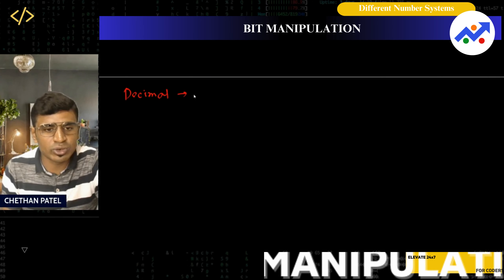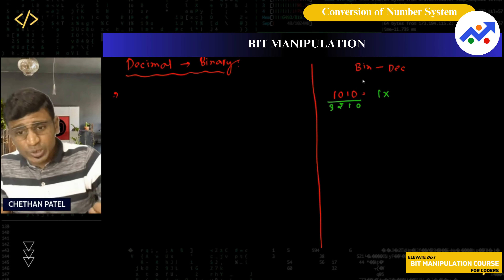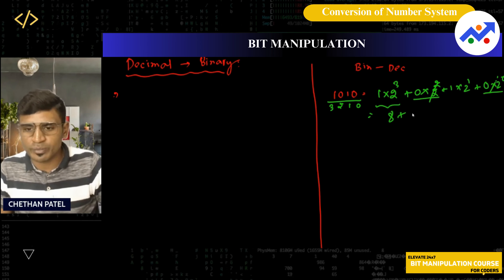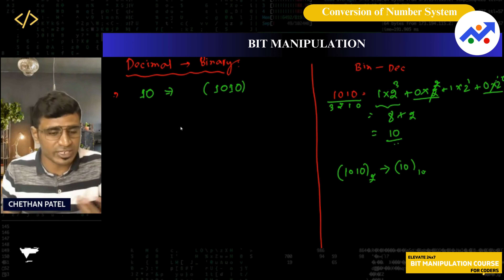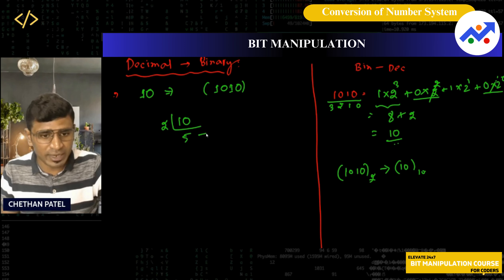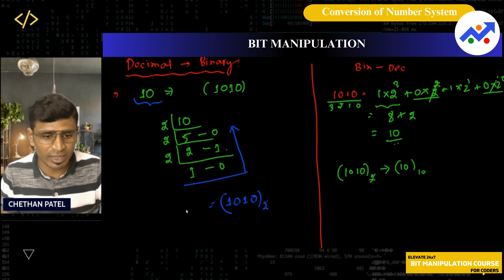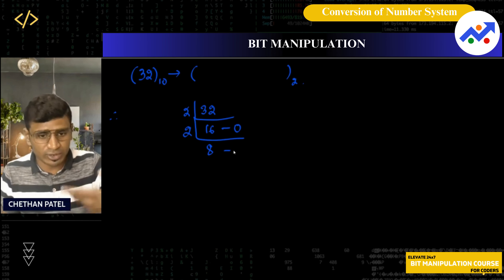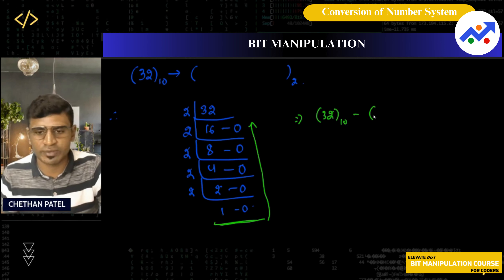Decimal to Binary Number System #1 | Bit Manipulation Course | Logic Building for Programmers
Embark on a journey into the fascinating realm of bit manipulation with our new course, "Bit Manipulation Mastery." In this series, we'll demystify the complexities of bitwise operations and guide you through the techniques used by programmers to manipulate individual bits in a byte.

Understanding bit manipulation is more than a programming skill; it's a superpower that enhances algorithmic efficiency, memory optimization, and enables you to perform complex operations at the binary level.

Throughout the course, we'll cover essential concepts, provide hands-on examples, and unravel the secrets behind bitwise AND, OR, XOR, left and right shifts, and more. Mastering these skills will elevate your coding capabilities and set you apart as a binary wizard.

🔍 Don't miss out on the chance to level up your programming game.

Bit Manipulation, Binary Operations, Programming, Bitwise AND, Bitwise OR, Bitwise XOR, Left Shift, Right Shift, Binary Wizardry, Algorithmic Efficiency, Memory Optimization, Coding Techniques, Programming Superpower